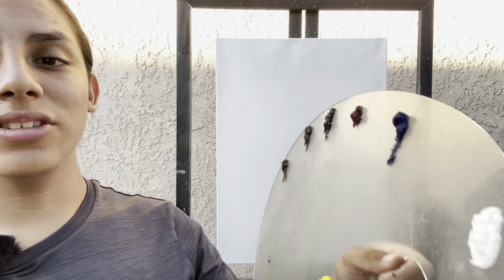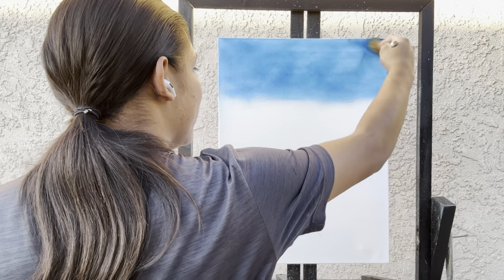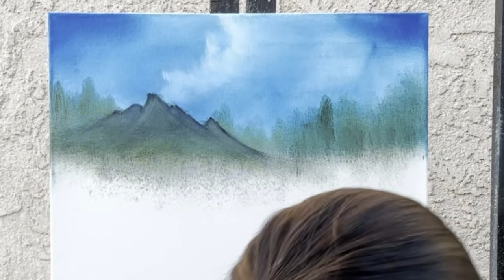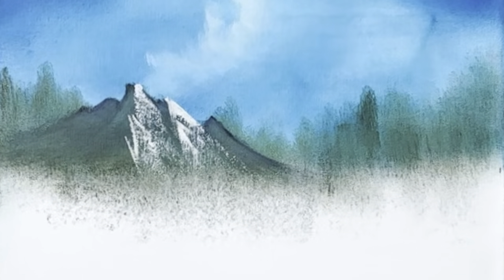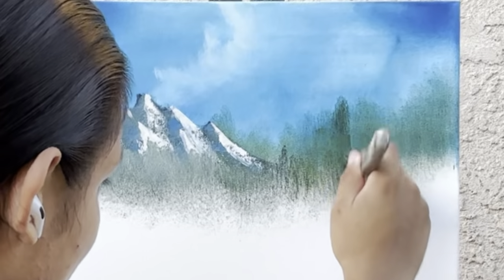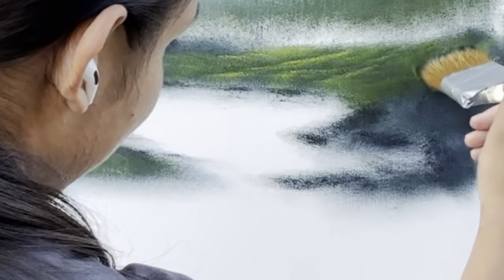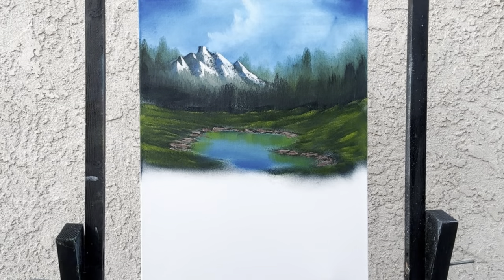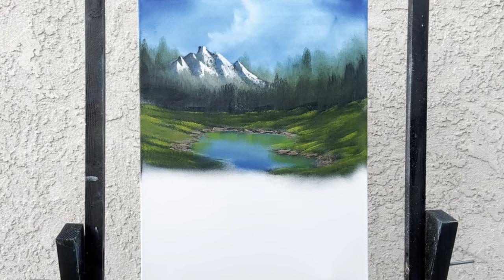Majestic Mountain Cascade-Season 6 Episode 3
00:00 Intro
00:25 Colors used for the painting
01:20 Painting starting the painting with blocking in the sky
04:00 Making a cloud
05:15 distant foothills
06:20 Making a mountain infront of foothills
08:40 Adding highlights and shadows to the mountain
12:10 Making second foot hill in front of the mountain
13:15 Blocking in some land and base color
15:00 Highlighting the land to bright green grass
17:00 Adding dirt for the land
17:45 Making a mini pond
18:55 Making a third layer of grass
20:25 Making Grass reflection in the pond
22:30 Making a little evergreen tree
24:15 Blocking base color for cliffs
25:30 Details to the cliffs
28:00 Adding a Waterfall
29:15 Making a second layer of cliffs
30:50 Adding details to the seconds layers of cliffs
34:30 Adding another major rock
36:00 Making a second waterfall
36:40 Making some land in front
37:15 Highlighting the land/grass
38:45 Signing off the video